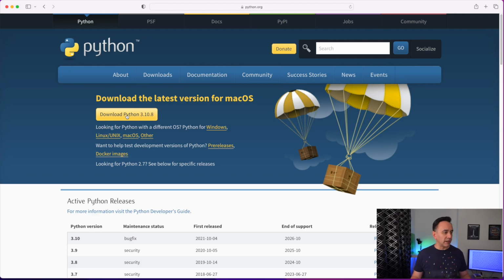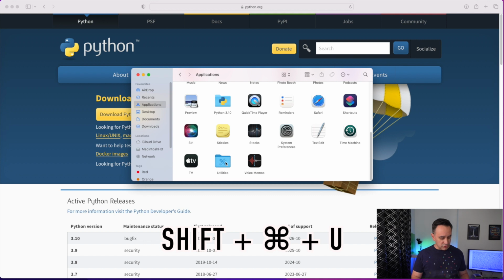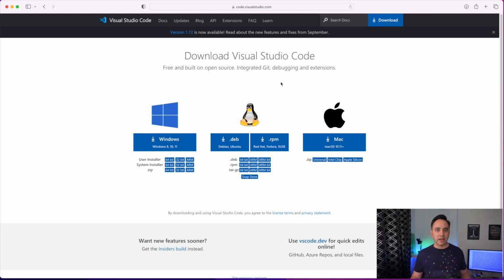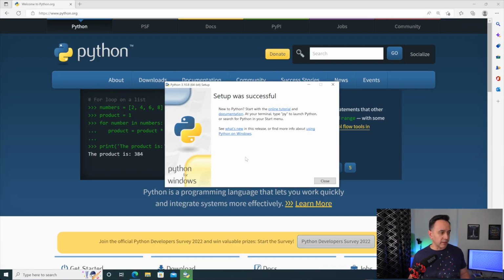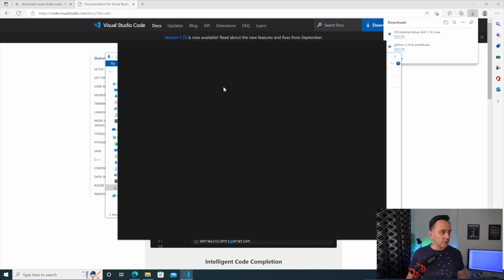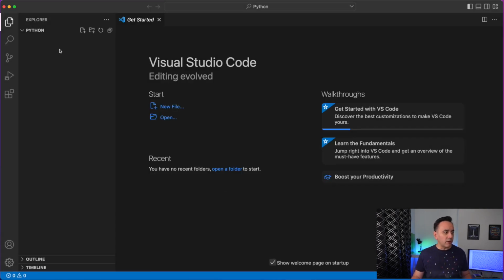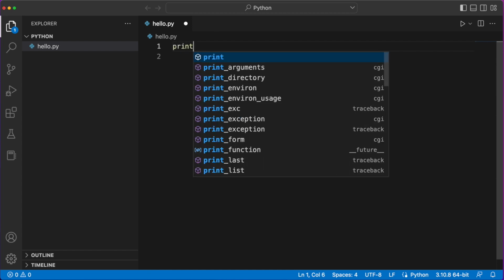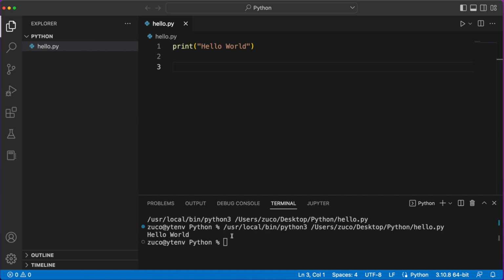Coding for beginners in Python part 12, Install Python like a pro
This is the last episode in this playlist to learn how to code for beginners. In this episode we will learn about how to install Python like a pro

Books I recommend to start learning:
Amazon UK 🇬🇧